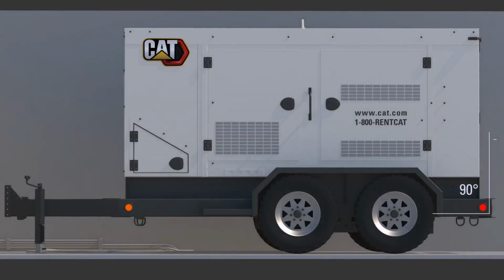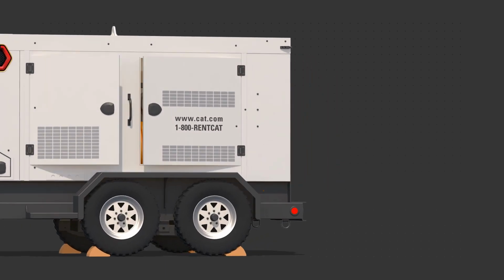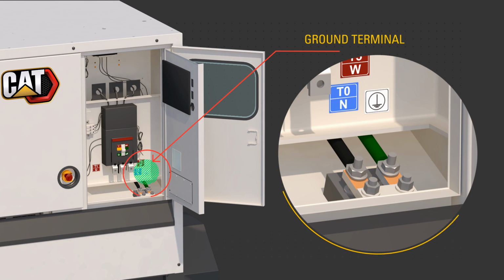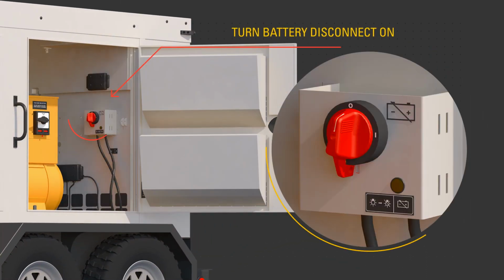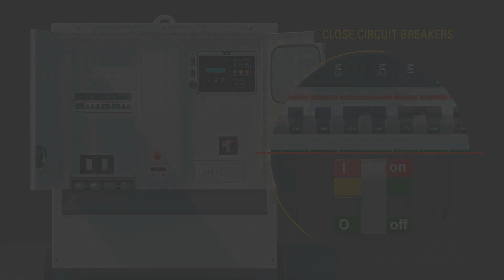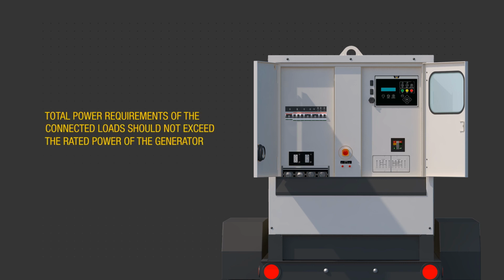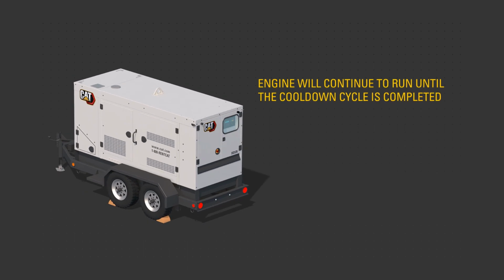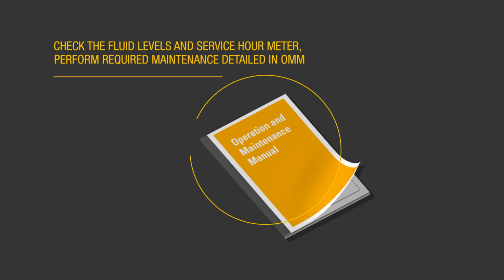Cat® XQ125 and XQ230 Mobile Generator Start/Stop Training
Warning: This video does not replace the operation and maintenance manual, or OMM. You should read, understand, and follow the OMM. Only qualified users should install, maintain, and operate the generator. If you are uncertain or do not understand any of the information in the OMM, contact your local Cat® dealer.